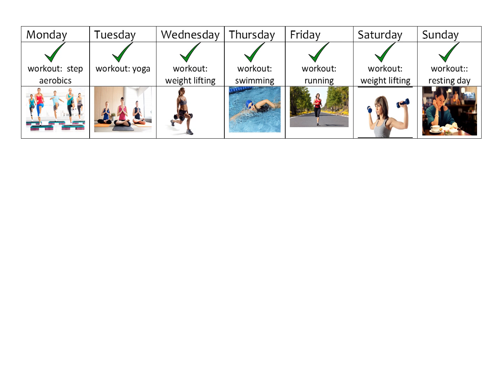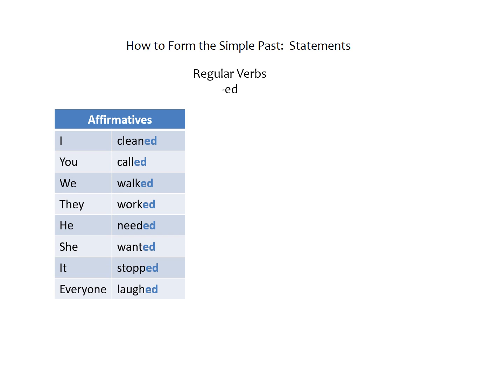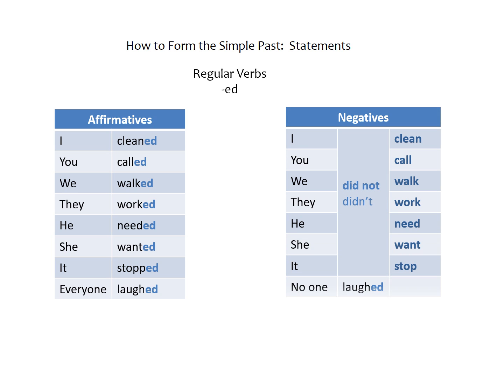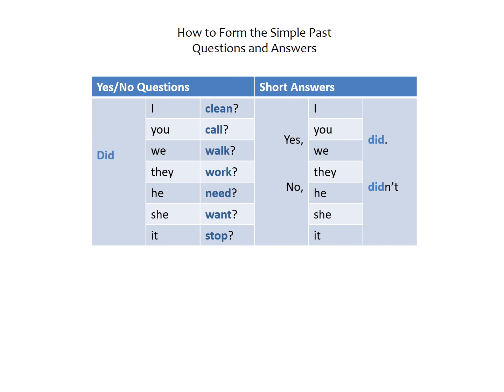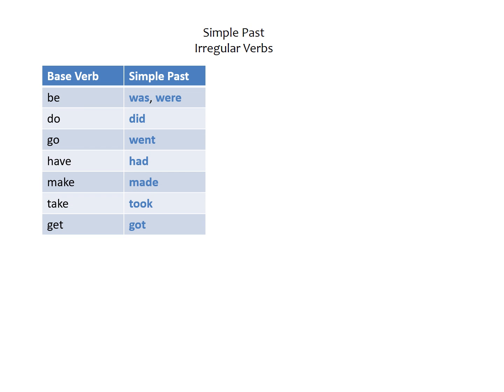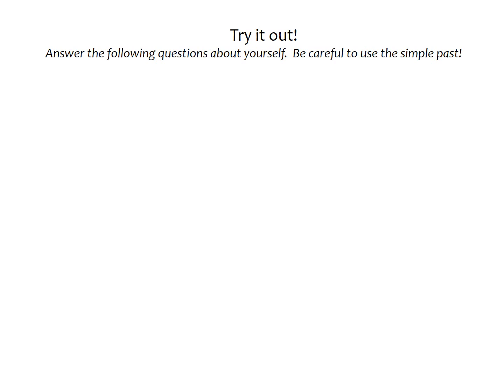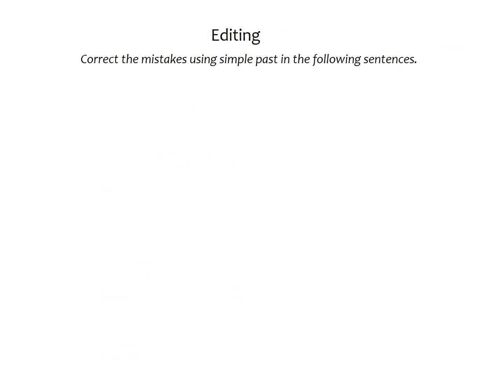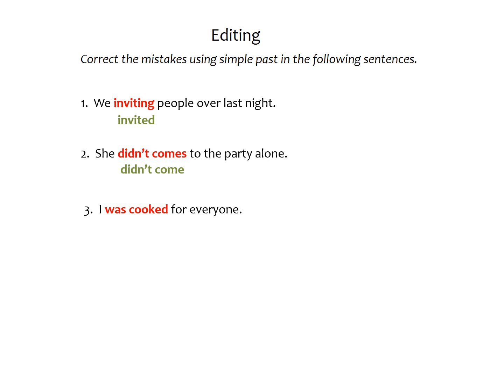simple past using OTHER VERBS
A brief introduction to when to use the simple past and how to form the simple past using other verbs (not the BE verb)